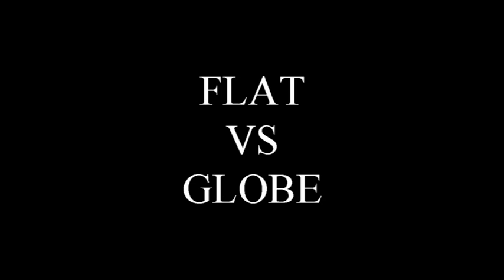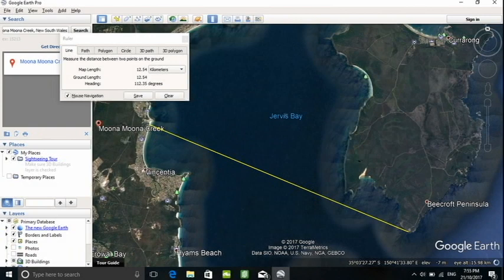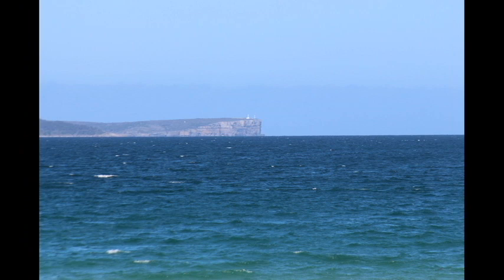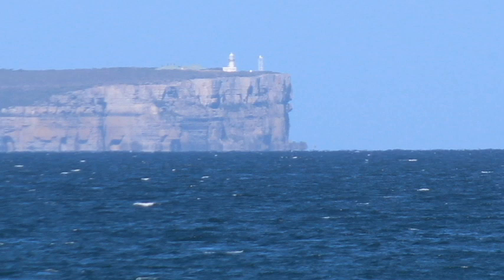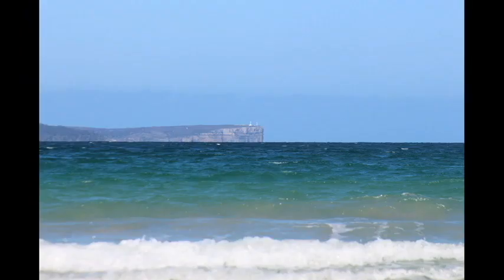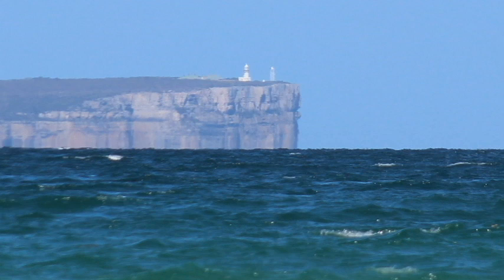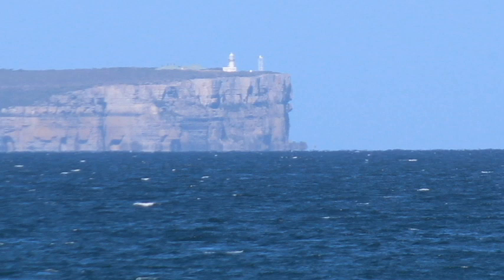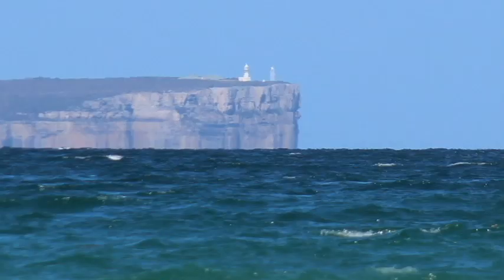Flat Earthed Debunked 100% Proof Easy to see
Showing curvature at Jervis Bay Australia, looking at cliff face 12.5km away.